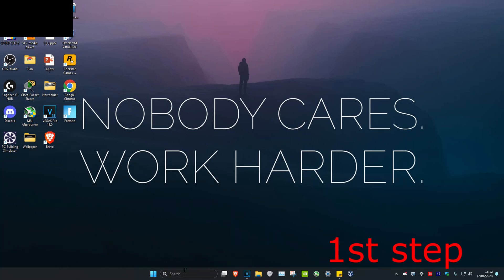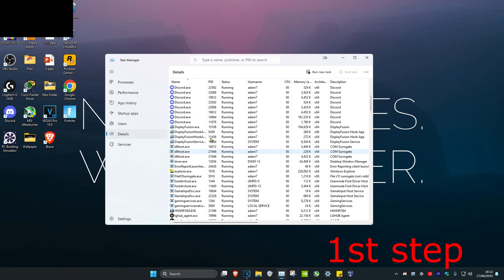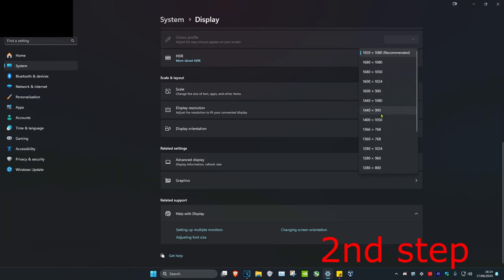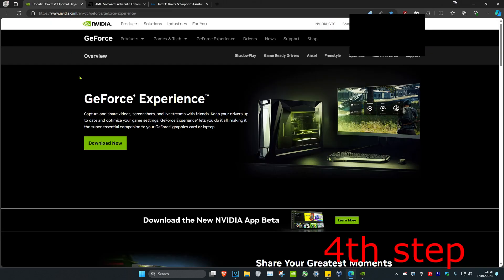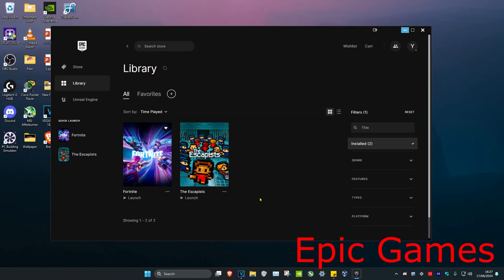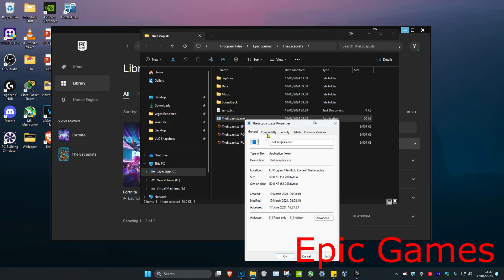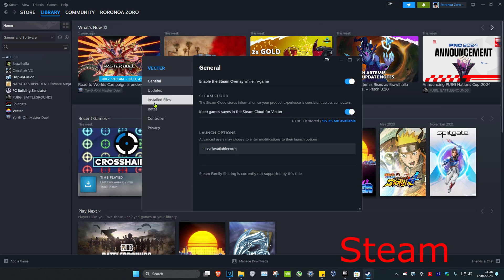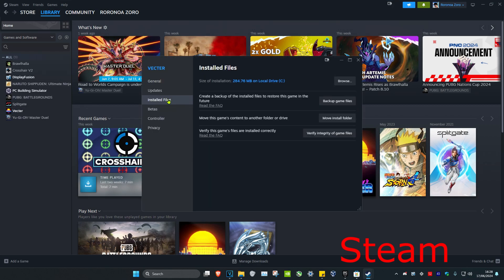How to Fix Fall Guys Random Crashing & Crash on Startup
Fall Guys - How to Fix Random Crashing - Crash on Startup

A short tutorial on how to prevent Fall Guys from randomly crashing and crashing on startup.